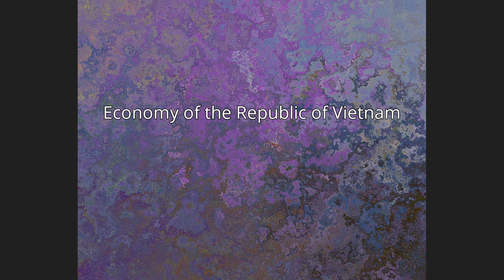Economy of the Republic of Vietnam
The Republic of Vietnam (South Vietnam) had an open market economy mostly based on services, agriculture, and aid from the United States. Though formally a free market economy, economic development was based largely on five-year economic plans or four-year economic plans. Its economy stayed stable in the 10 first years, then it faced difficulties due to the escalation of the Vietnam War, which led to unsteady economic growth, high state budget deficits, high inflation, and trade deficits. The South Vietnamese government conducted land reforms twice. The United States played an important role in this economy through economic and technical aid, and trade.